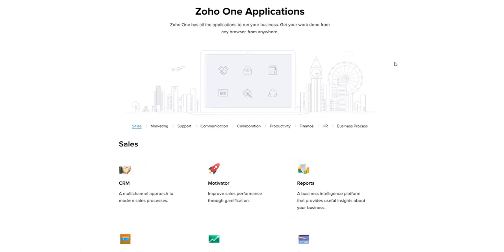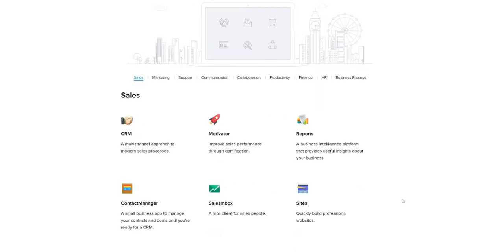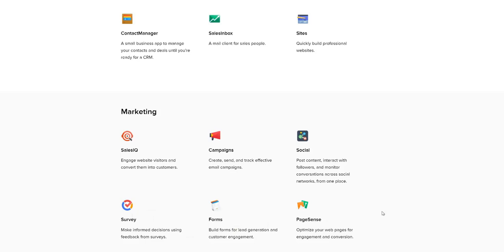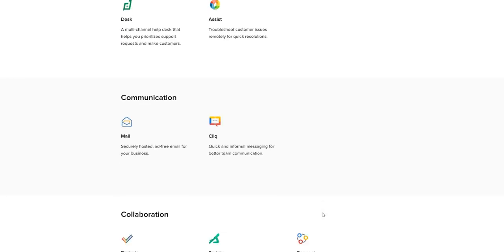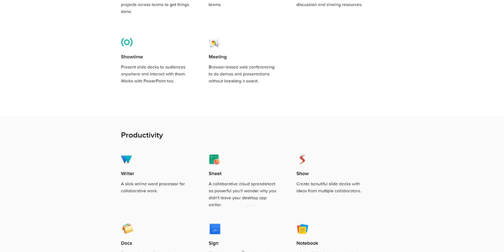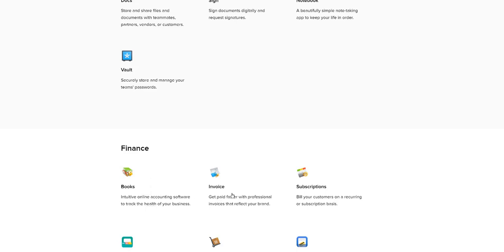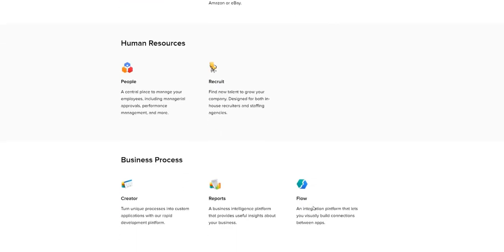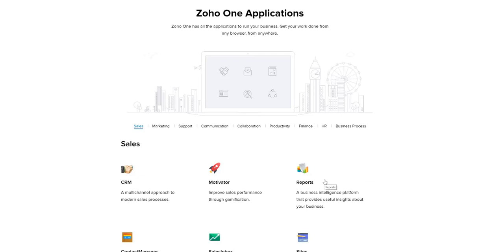Zoho One Overview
In this video I do a quick overview of Zoho One a powerful software game changer for your organization.